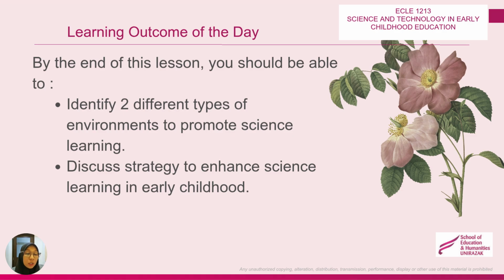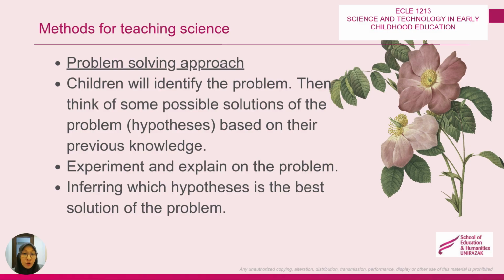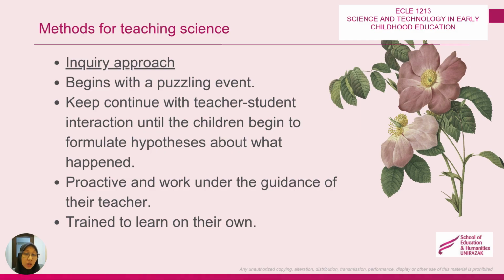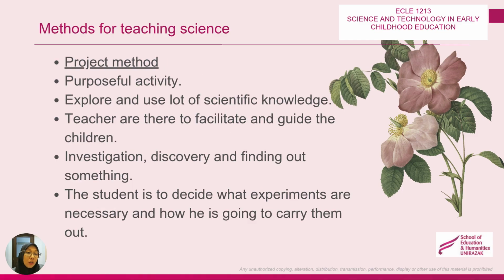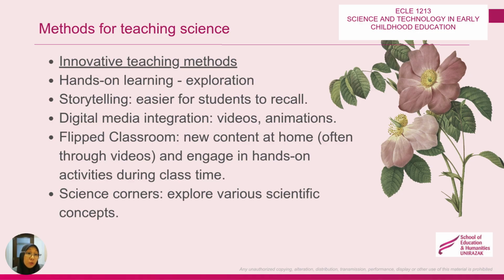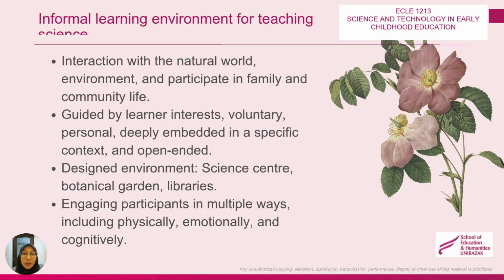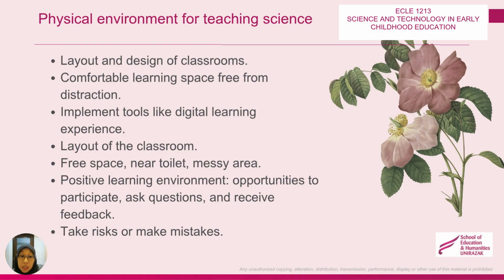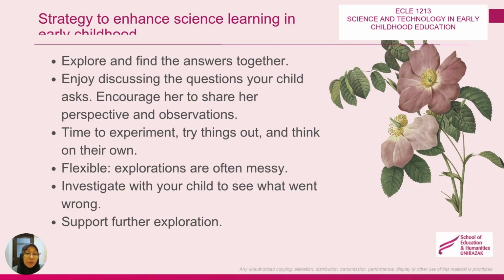ECLE1213 PRE-RECORDED UNIT 2 Understanding Approaches to Science and Technology Teaching